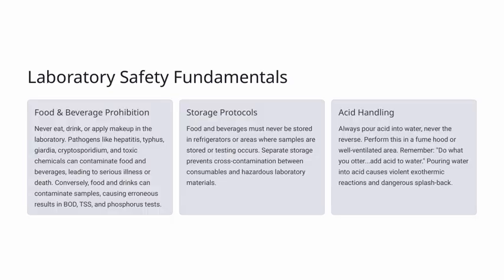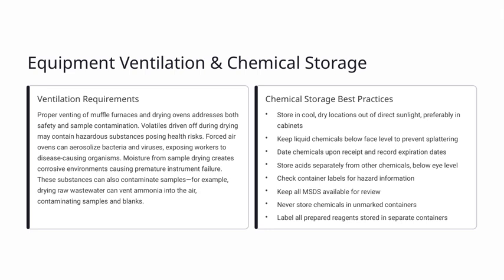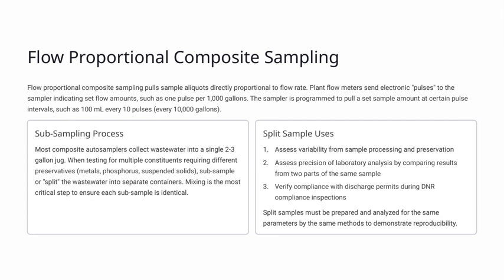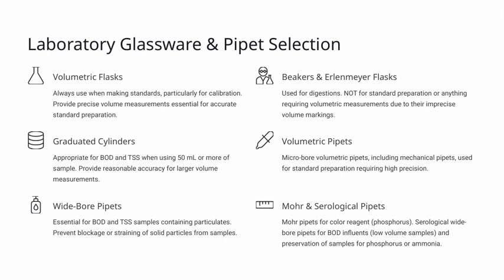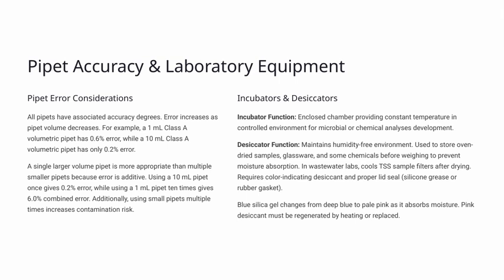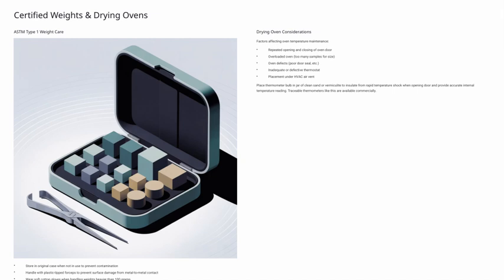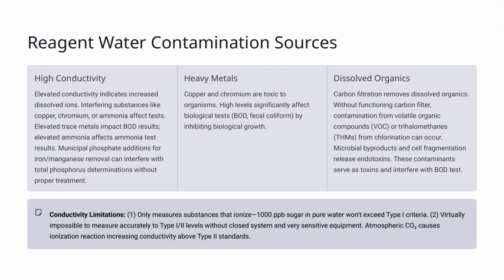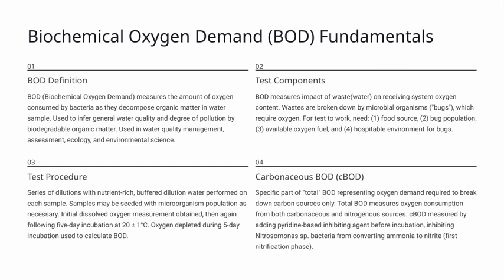Wastewater Laboratory Safety & Testing Guide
In this video, we explore the fundamentals of laboratory safety, sampling, and analytical testing in wastewater treatment facilities. Laboratory work is essential to process control and compliance — but it comes with hazards that require strict safety protocols and technical precision.

You’ll learn:

Laboratory Safety Fundamentals:

Why eating or drinking in the lab is prohibited

How to handle acids and reagents safely (“Do what you otter—add acid to water”)

The importance of Material Safety Data Sheets (MSDS) and OSHA compliance

Proper ventilation and chemical storage practices

Sample Collection and Preservation:

Differences between grab samples and flow-proportional composite samples

Correct sample labeling, preservation, and holding times for BOD, TSS, ammonia, phosphorus, and fecal coliform

How to split and mix composite samples to ensure representative testing

Glassware and Pipet Accuracy:

Proper selection and use of volumetric flasks, graduated cylinders, and pipets

Why wide-bore pipets are required for BOD and TSS testing

Common errors and best practices for calibration and precision

Lab Equipment and Maintenance:

How to properly use and maintain analytical balances, ovens, and desiccators

Procedures for certified weight verification and balance calibration

Maintaining reagent water purity and testing conductivity to meet ASTM Type I/II standards

Analytical Testing Overview:

The science behind Biochemical Oxygen Demand (BOD) testing

Proper incubation, dilution, and seeding techniques

Understanding cBOD and its role in distinguishing carbonaceous vs. nitrogenous oxygen demand

Whether you’re a new wastewater operator, lab technician, or experienced professional, this guide will help you build safe lab habits, accurate testing skills, and a deeper understanding of the science behind wastewater quality control.